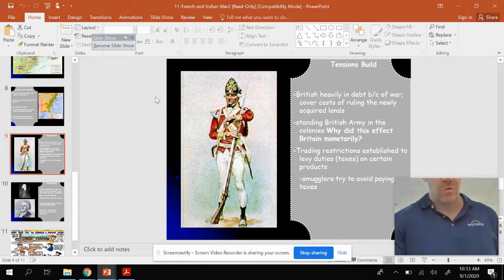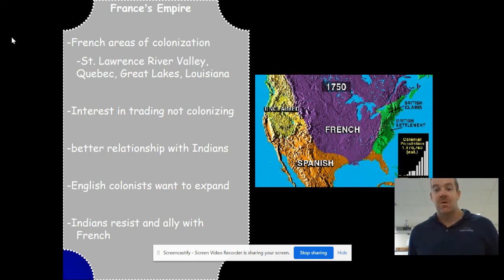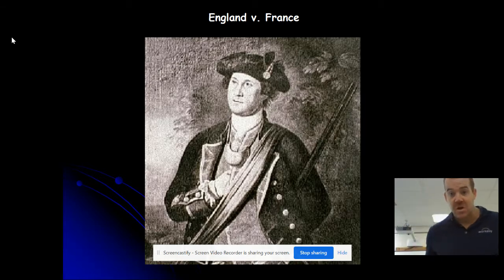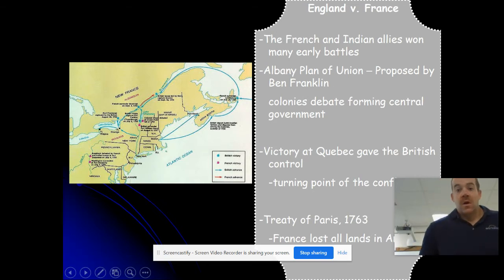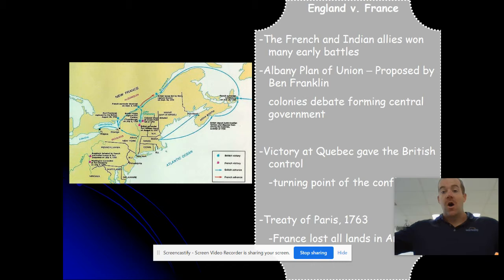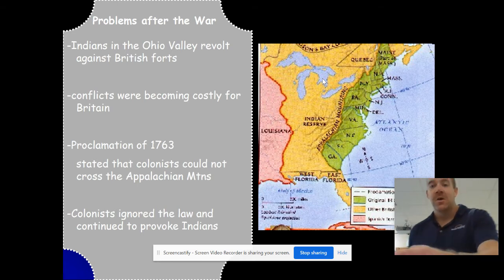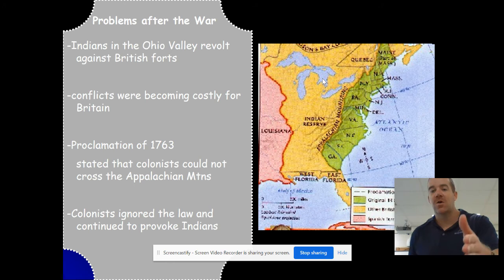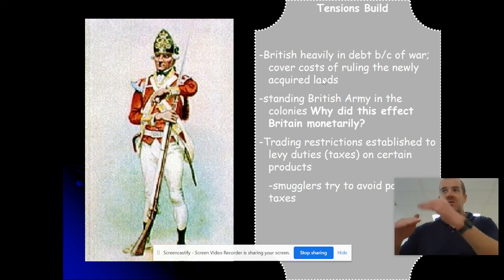French and Indian War Civics and Economics